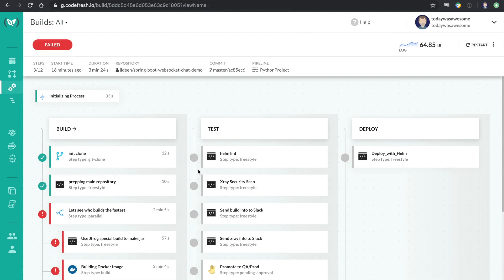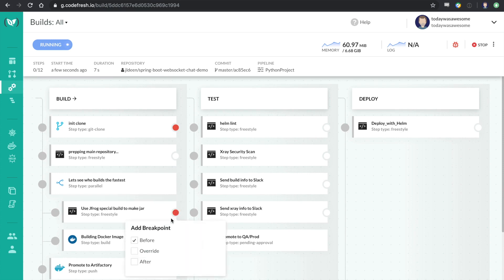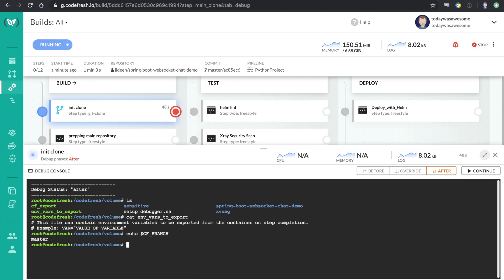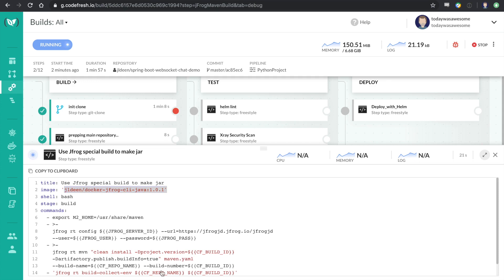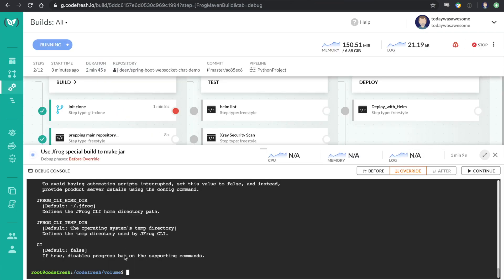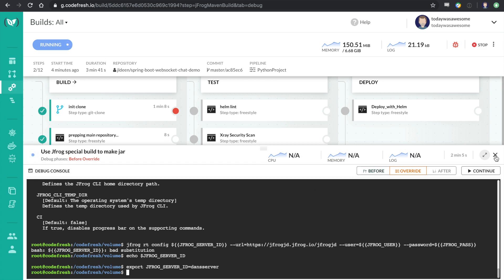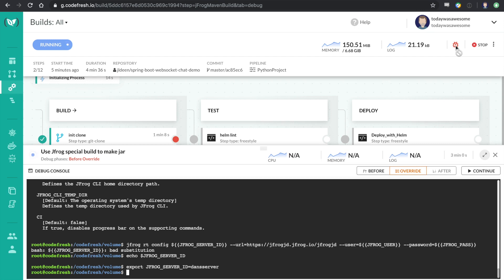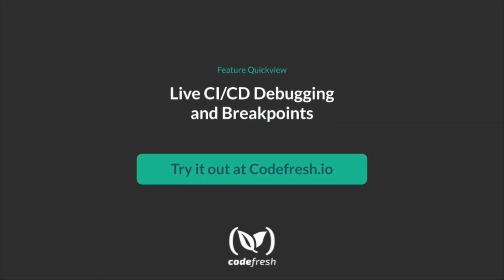Live CI/CD Debugging and Breakpoints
Codefresh is the only CI/CD to offer interactive debugging with breakpoints. Start a pipeline in debug mode and add breakpoints just like you would with an IDE. You can run commands before steps or override a step to drop into the step container!

More than just debugging, this is an interactive way to build pipelines in realtime and the whole thing is subject to role-based access controls for security.

or contact sales to unlock it on your account